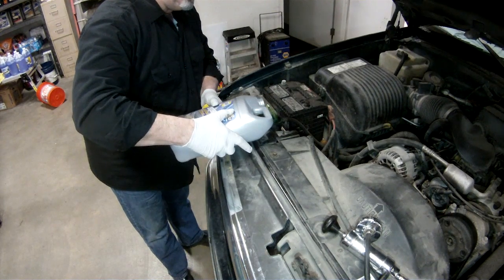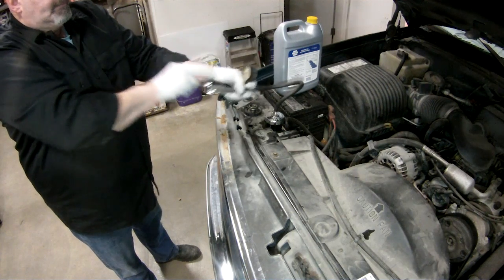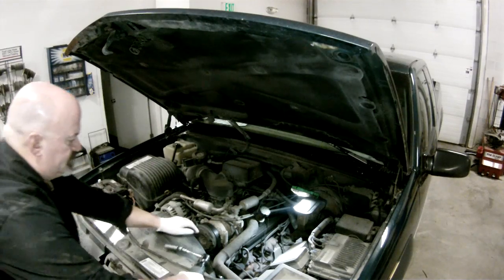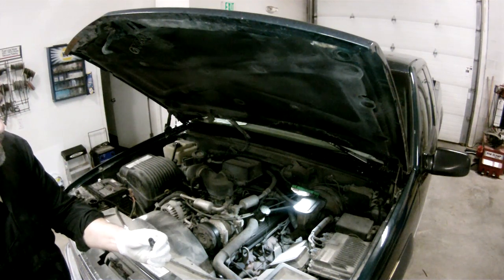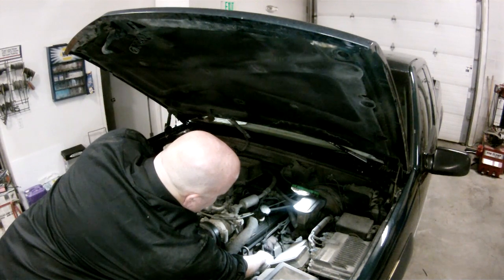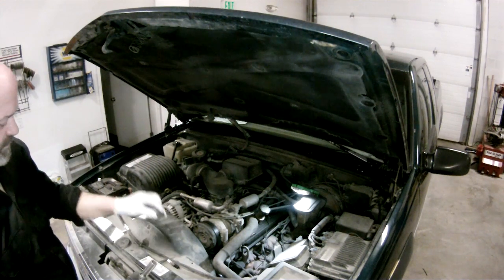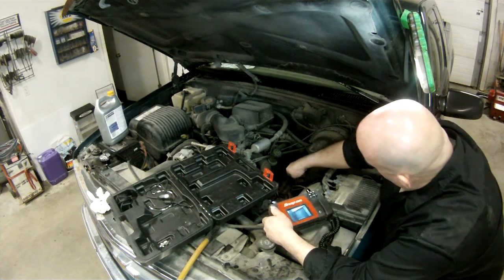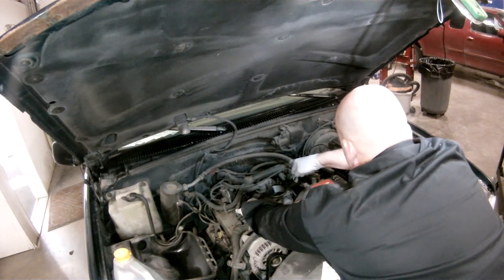Chevy Silverado Cracked Intake Manifold - 5.7L Vortec Intake Manifold Coolant Leak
In this video I show a less common find of a cracked lower intake manifold on a 1997 Chevy Silverdo truck with a 5.7L Vortec engine. Although leakage at the intake manifold gaskets is a common issue, this particular problem is less common and more difficult to identify. I show the use of a bore scope camera and cooling system pressurization to inspect and confirm the cause of this particular issue.